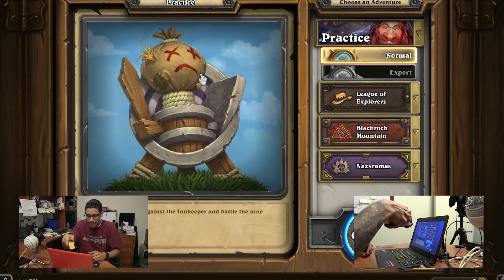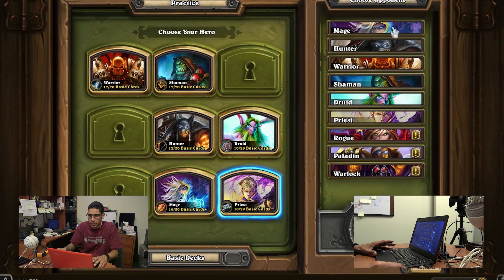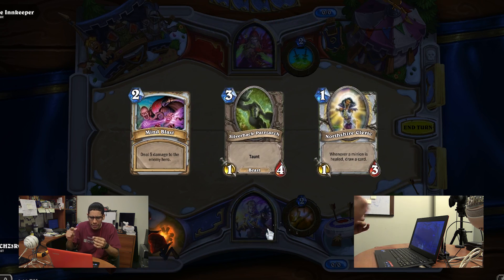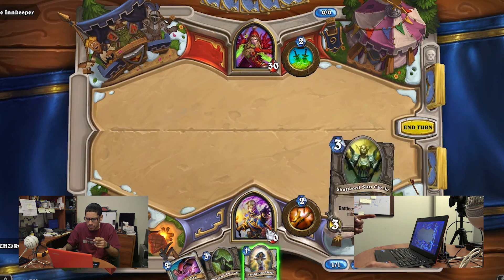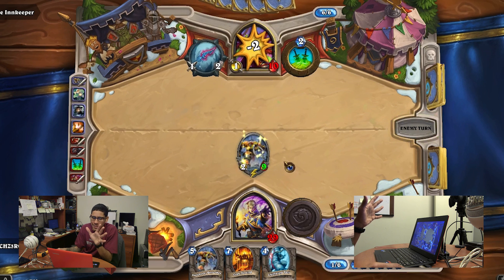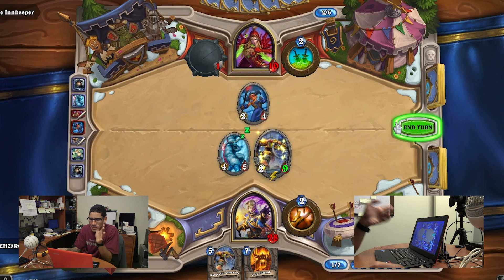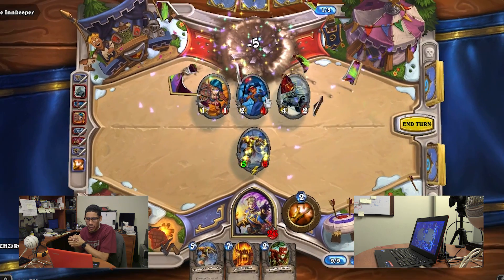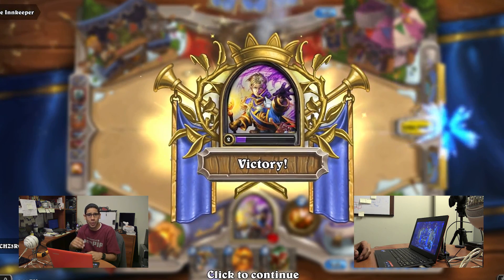Is The Lenovo Ideapad 100S Good for Gaming?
We are testing out the Lenovo Ideapad 100s which is a great low budget laptop that gets you up and running when you are traveling. I'm using Battle.net application and installed Hearthstone to test out the gaming. Keep in mind, this machine CAN NOT handle intense gaming such as GTA or COD.